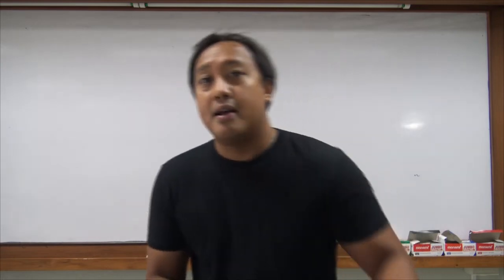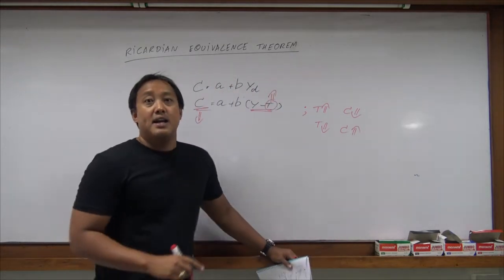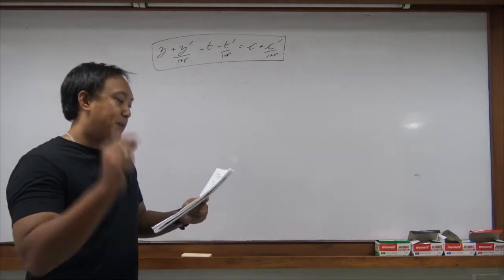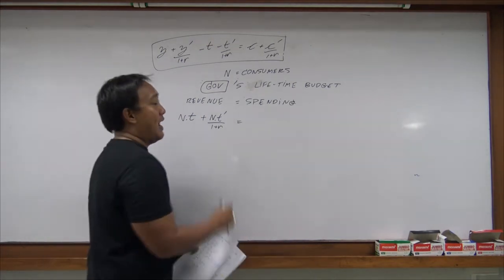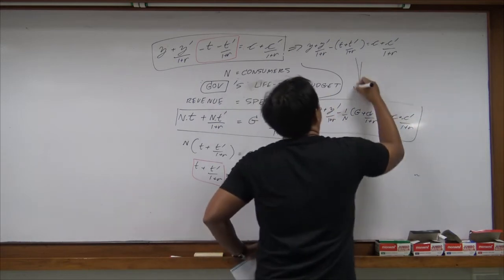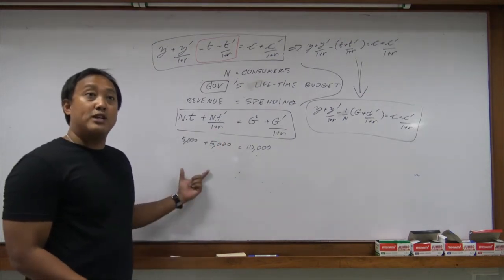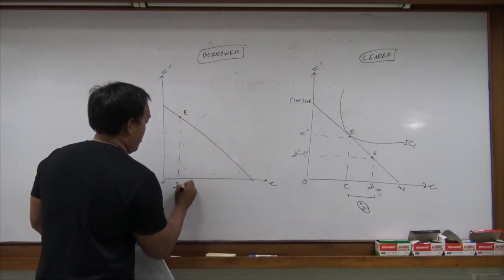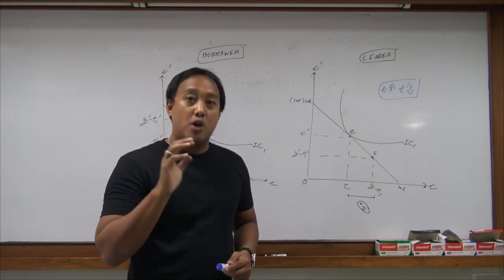24 9 2019